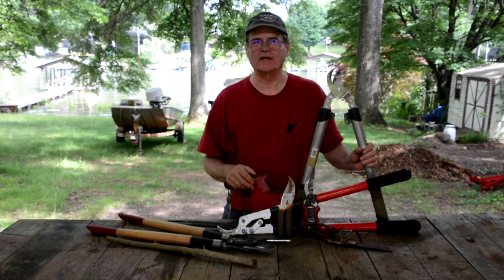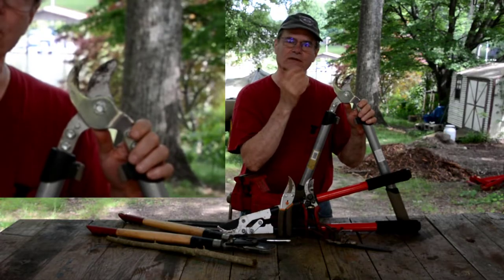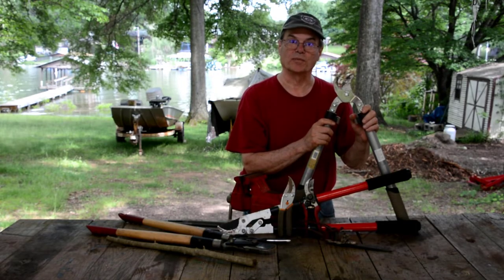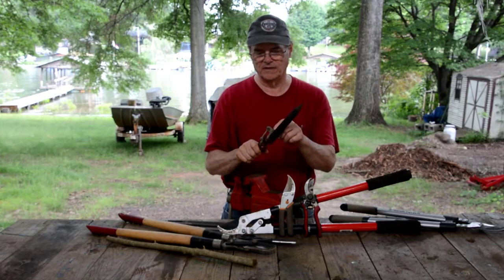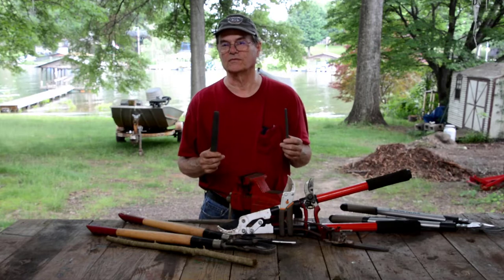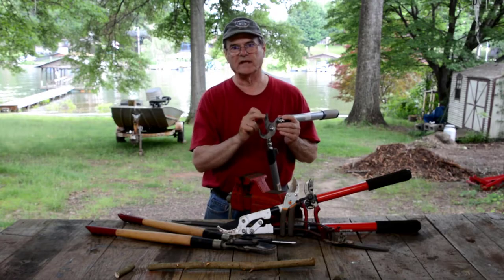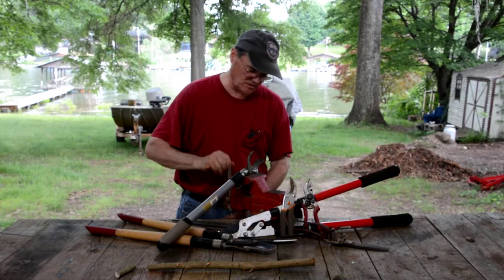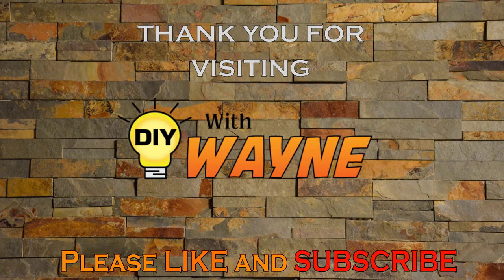How to Sharpen, Pruning Shears, Garden Shears, Bypass Loppers or Limb Loppers.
Are your bypass loppers getting dull?  Is it harder than it used to be to trim limbs and bushes?  In this video, I will explain how they work that is different from other cutting tools and how to sharpen them.  I also go over the tools needed to do a good job.

Wayne